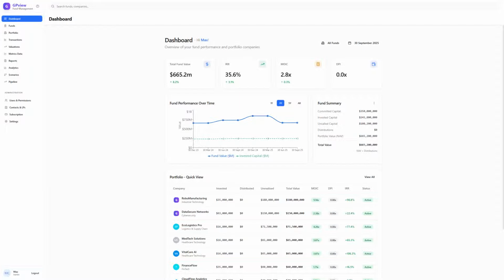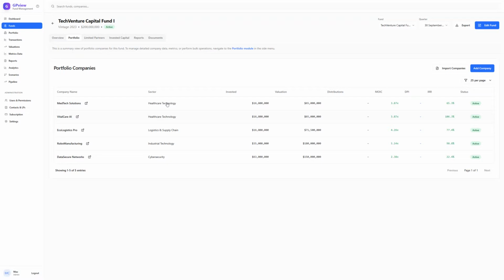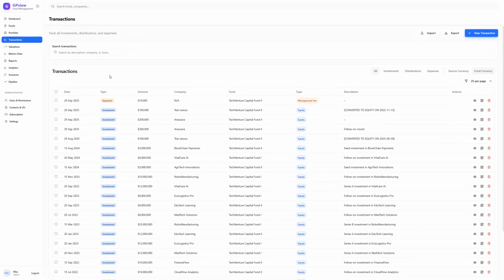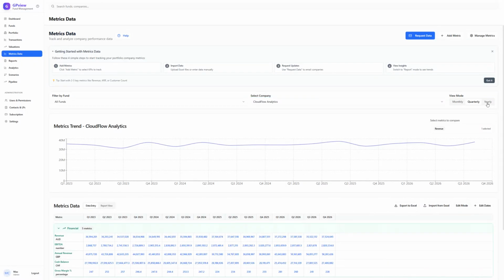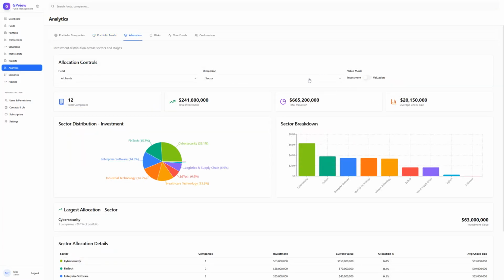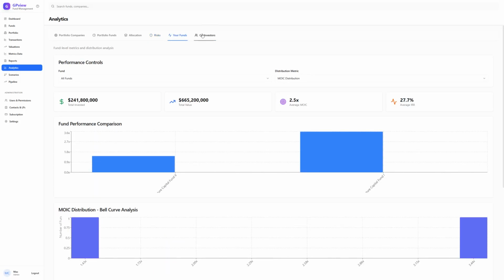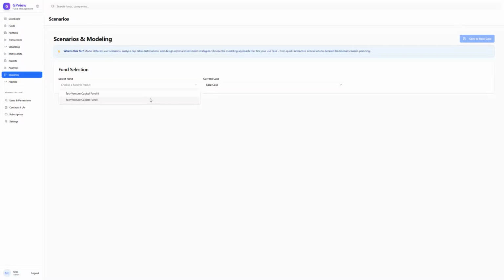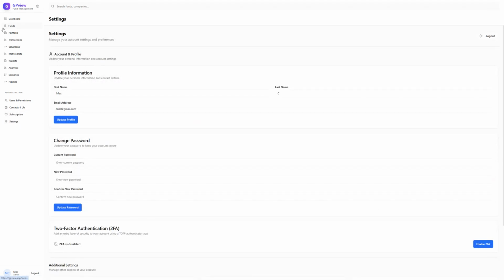Demo video GPview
gpview.app is a purpose-built platform for private equity and venture capital fund managers to centralise, understand, and act on their fund and portfolio data.

In this demo, you will see how gpview.app brings together fund performance, portfolio company metrics, valuations, capital calls, and distributions into a single, clear view. Instead of relying on fragmented spreadsheets and disconnected systems, GPview provides one source of truth that updates as your fund evolves.

Designed for lean investment teams, gpview.app makes it easy to track performance, monitor portfolio health, and prepare reporting with confidence. With intuitive dashboards and structured data models aligned to real fund workflows, GPview helps GPs spend less time managing data and more time making informed investment decisions.